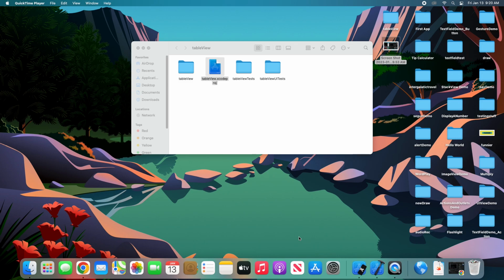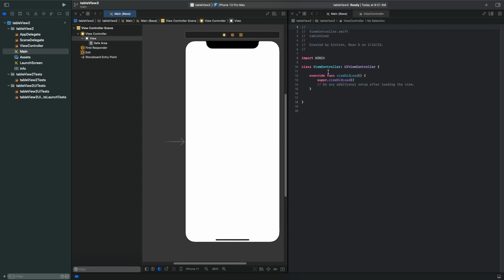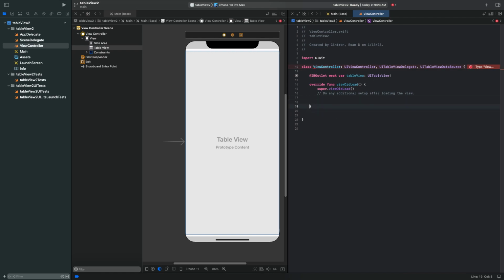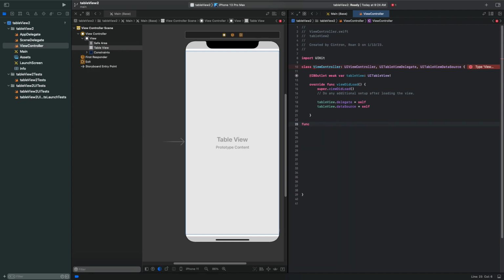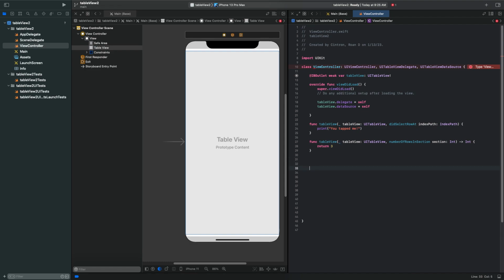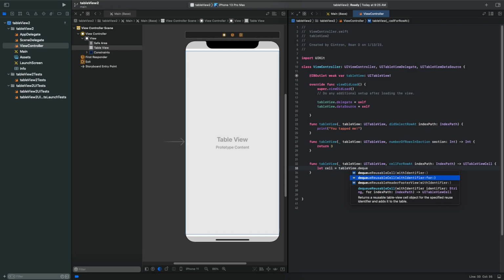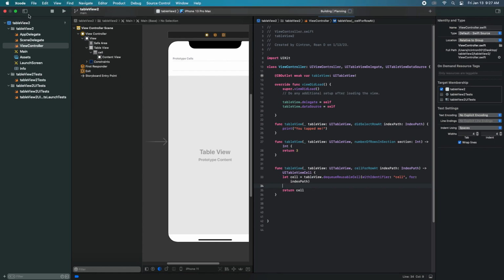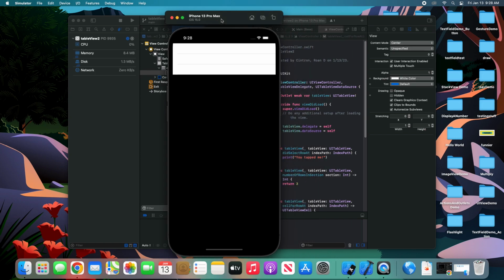Swift - TableView Tutorial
Created by Roan
App Development
January 2023